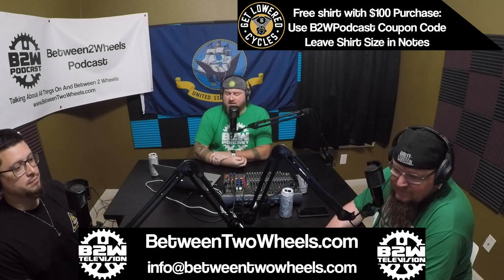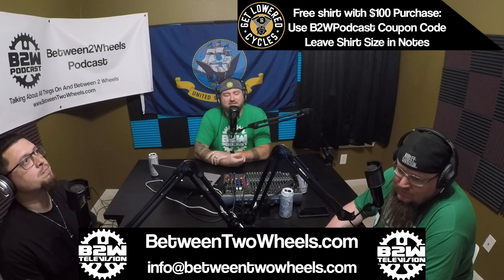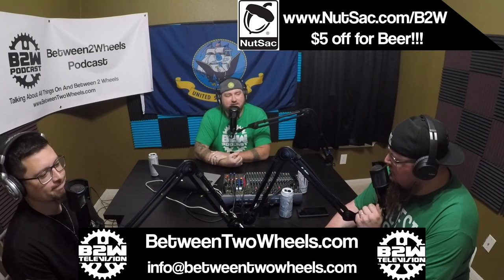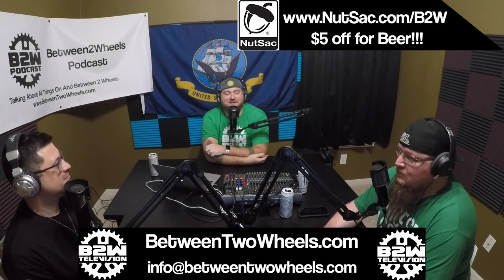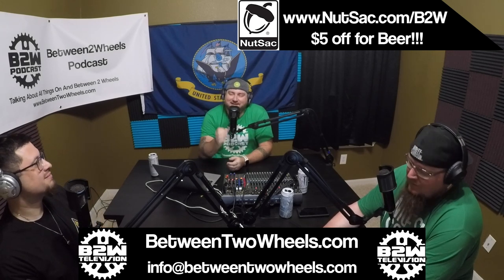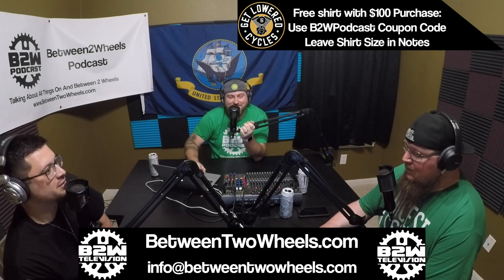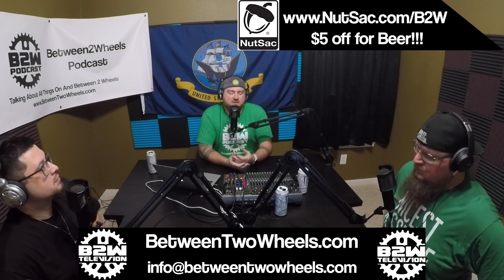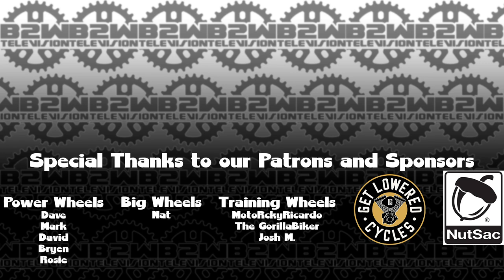Between2Wheels Podcast Ep. 49 - Air Cooled vs. Liquid Cooled Motorcycle Motors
We go over the primary differences between liquid cooling and air cooling a motorcycle motor while also discussing  some changes we may be seeing from Harley.